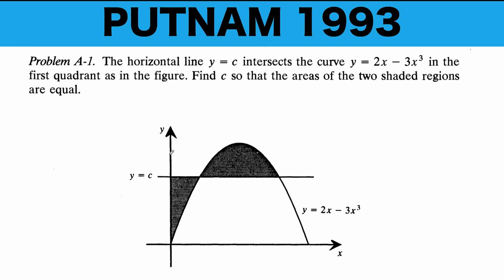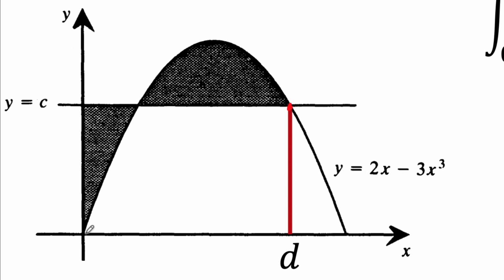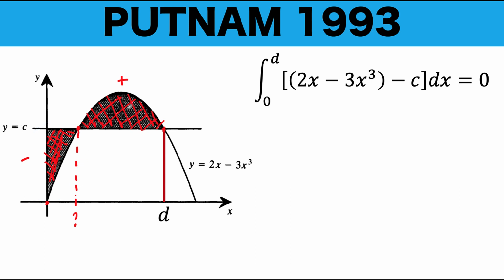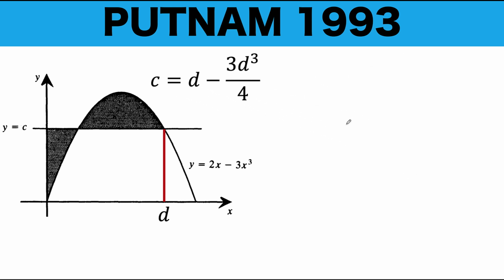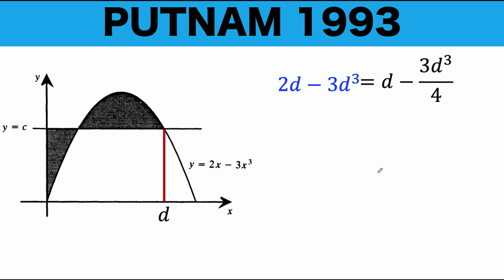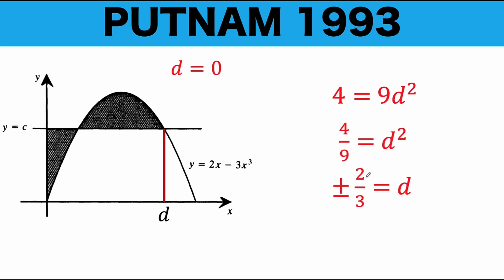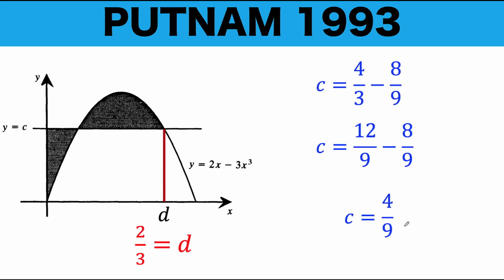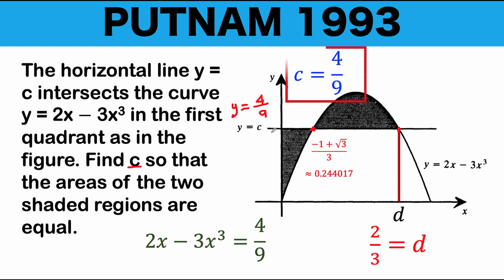Hard Math Competition Problem - PUTNAM 1993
Can you solve this challenge?